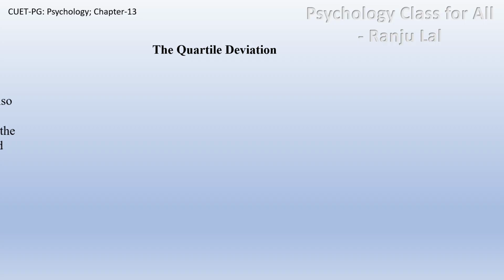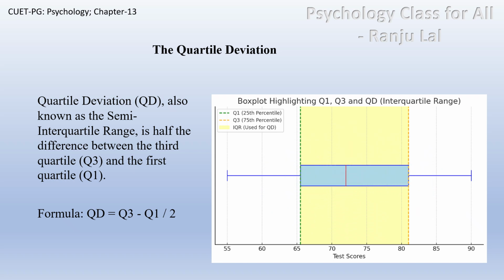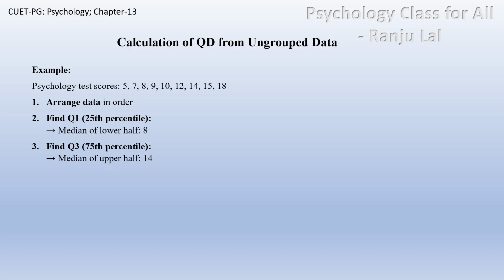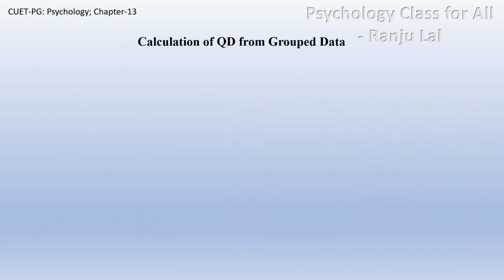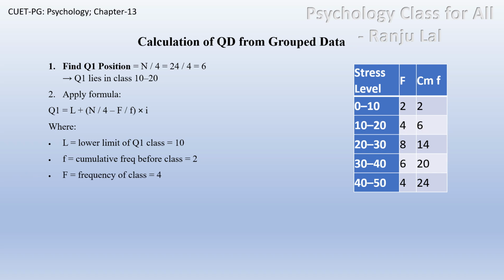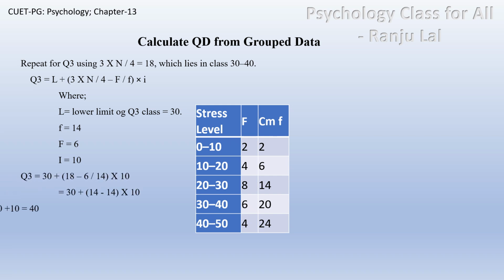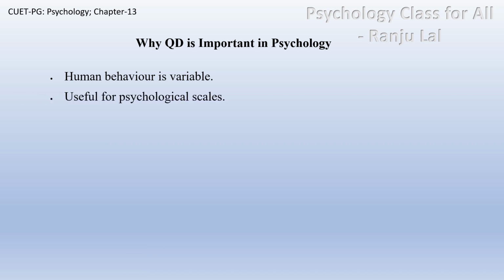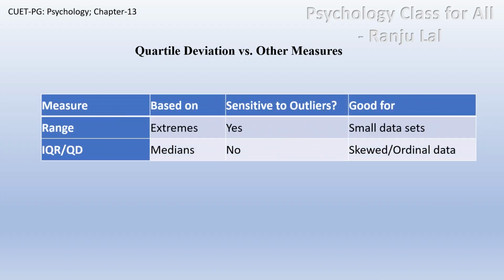Quartile Deviation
Quartile Deviation – The Semi-Spread of Data!
Quartile Deviation, also called Semi-Interquartile Range, tells us how spread out the middle 50% of values are in a dataset.

This means it focuses on the difference between the 75th percentile (Q3) and the 25th percentile (Q1), ignoring extreme values.

Great for understanding variability in psychological data when you want to avoid the effect of outliers!statisticsforpsychology